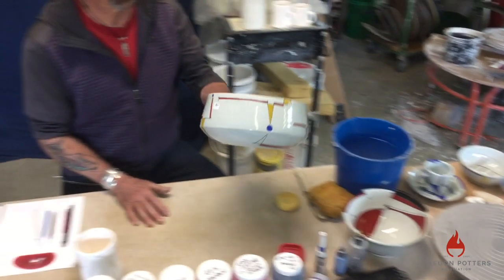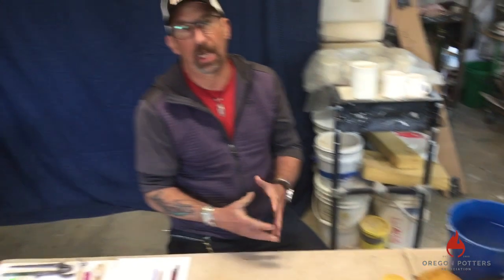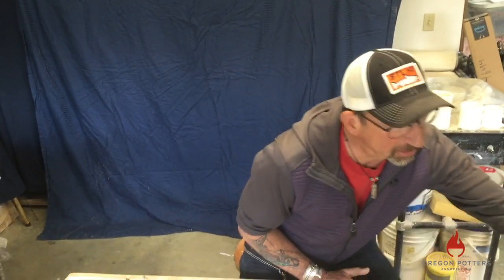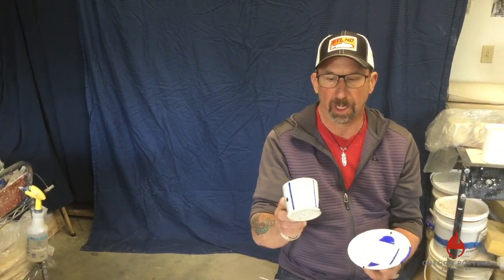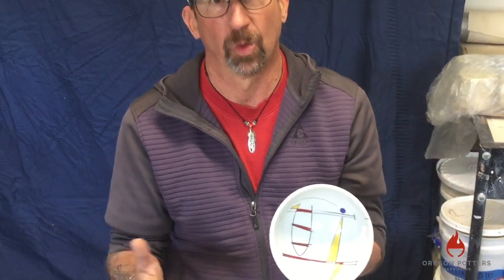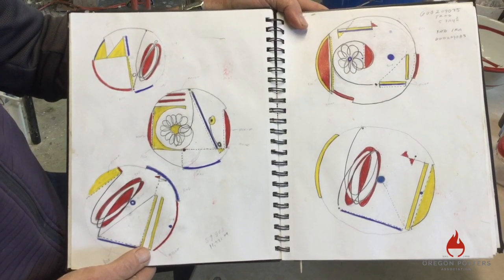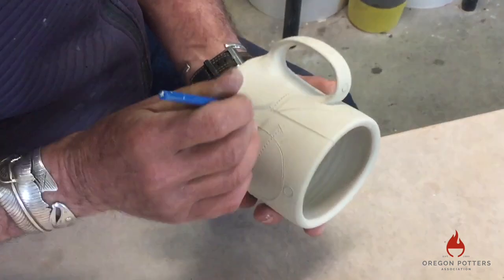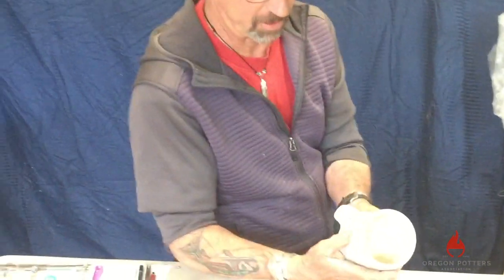The Vessel as a Canvas, a multi layered approach to decorating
In this video Jim will demonstrate his line work carving techniques and tools and then proceed  to his addition of stains and color that  he uses in his Mid Century Modern Plus porcelain works.